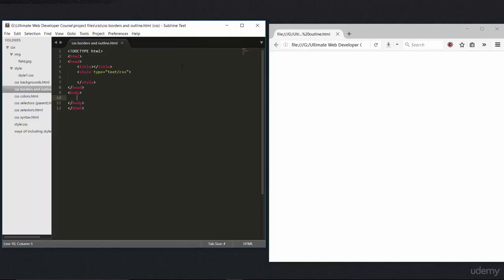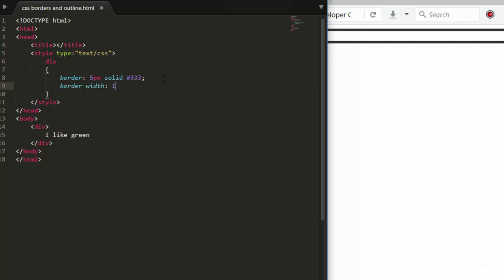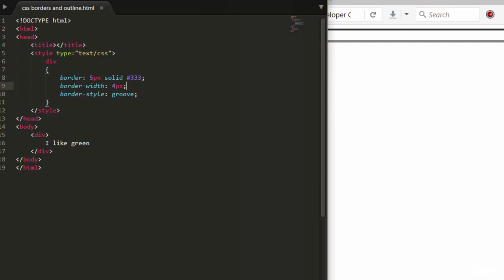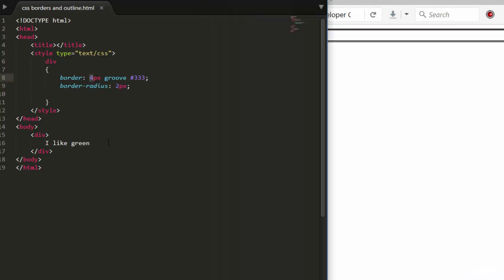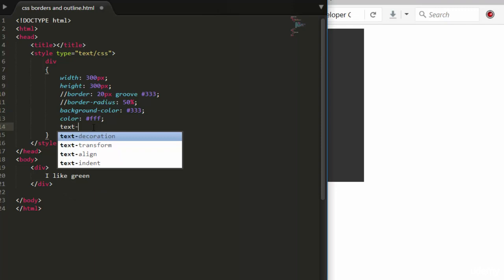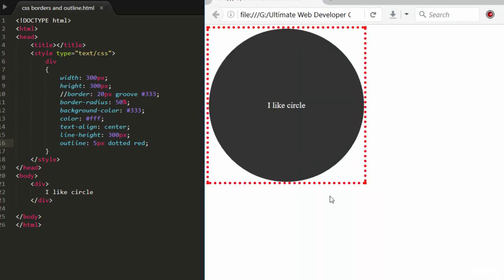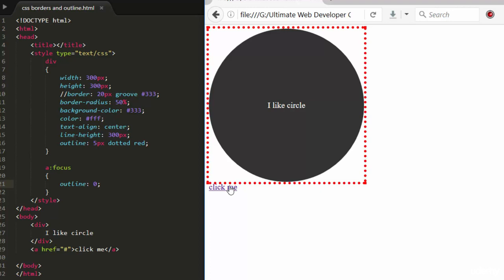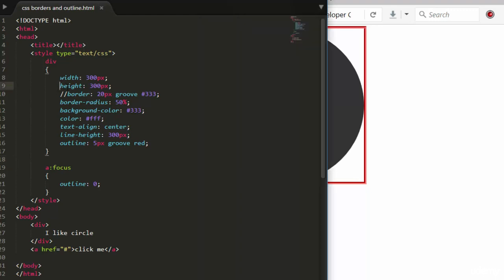CSS - 6 - Border Radius and Outline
Border Radius and Outline